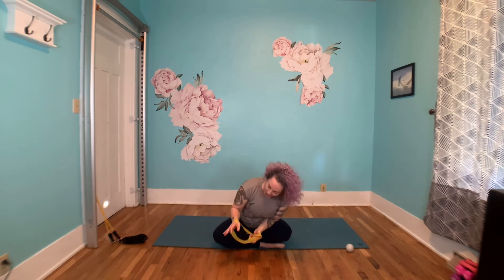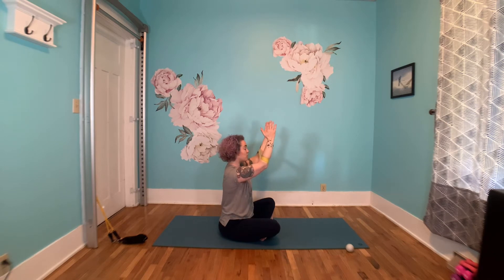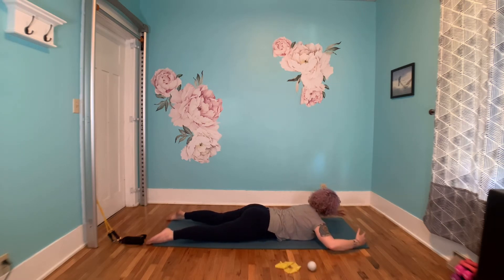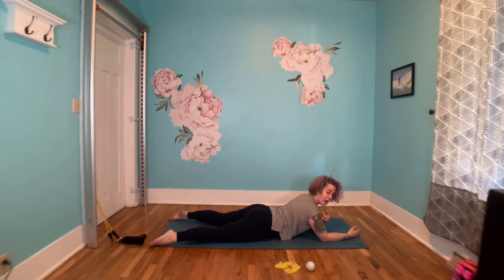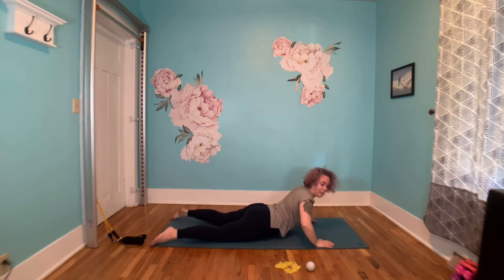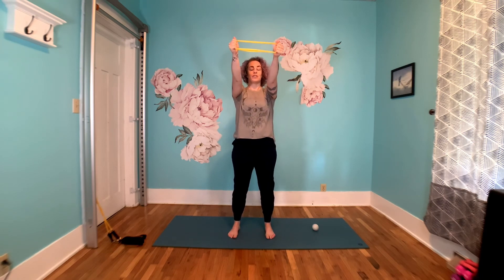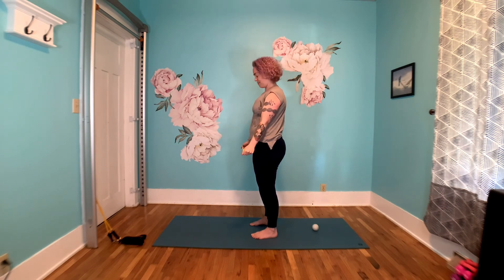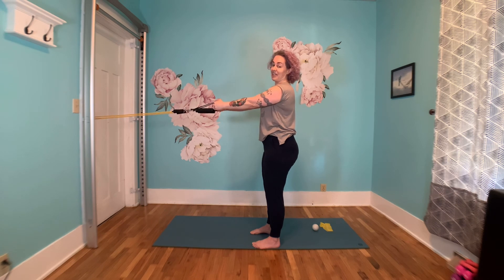How to Take Care of your Shoulders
This video takes you through a basic shoulder maintenance routine!